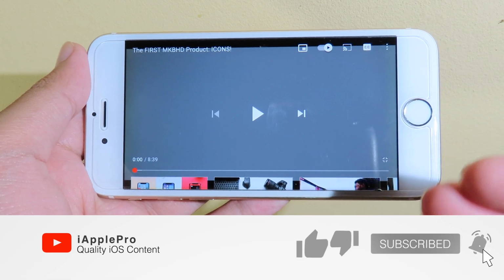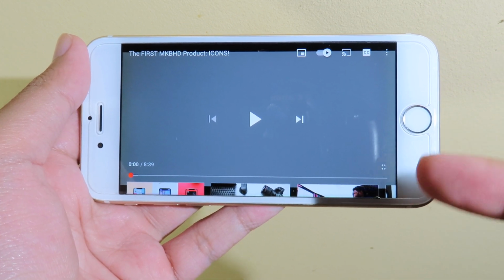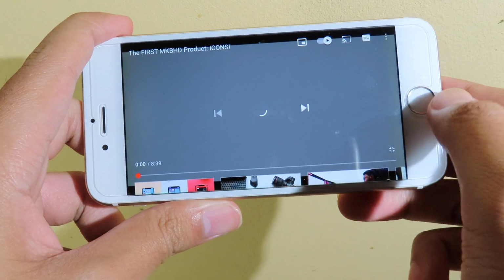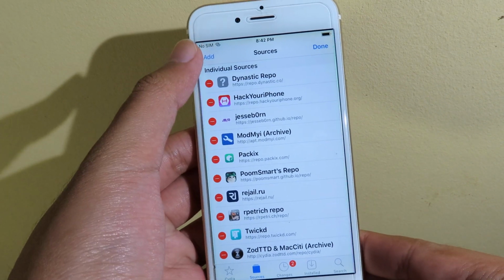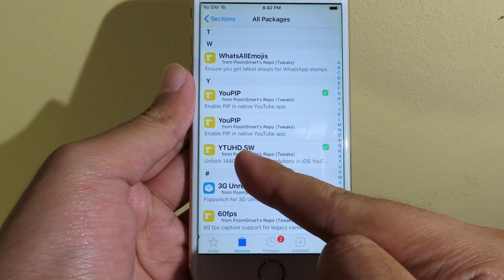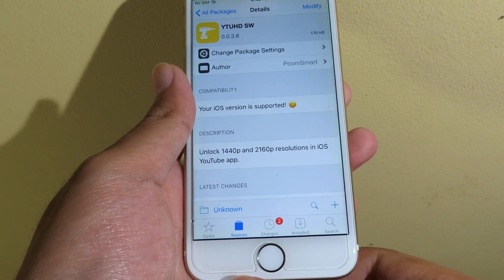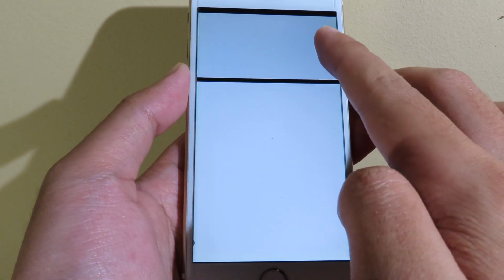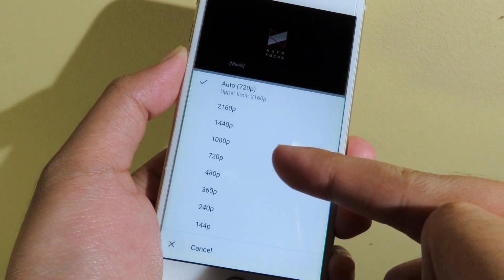Watch Videos in 4K on All iPhone - Easy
This is an update video on how to watch 4K on all iPhone.